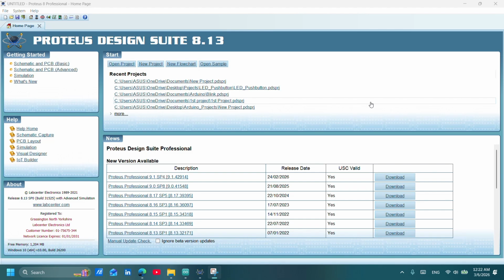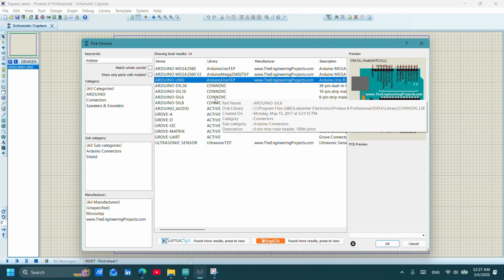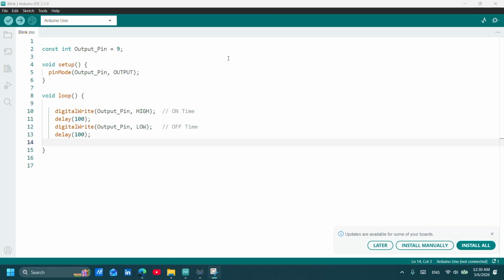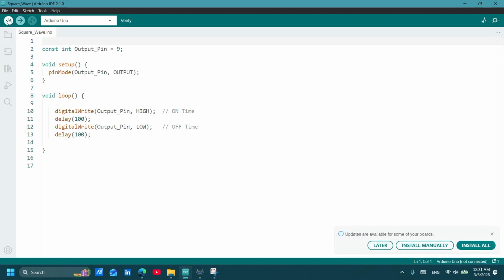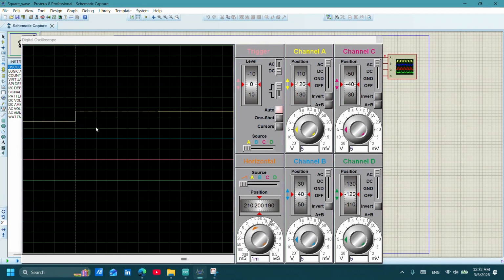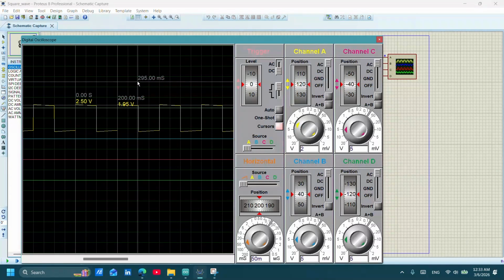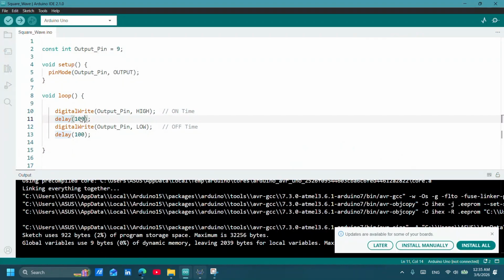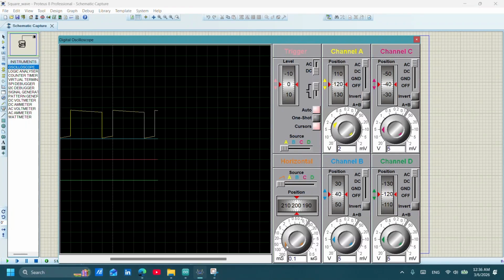How to Generate Square Wave using Arduino in Proteus | Step-by-Step Tutorial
In this video, we will learn how to generate a Square Wave using Arduino Uno and simulate it in Proteus software. This is a fundamental project for electronics students and hobbyists who want to understand PWM (Pulse Width Modulation) and signal generation.

What you will learn in this tutorial:

How to set up the Arduino Uno in Proteus.
✅Writing the Arduino code to create a square wave signal.
✅Connecting the Virtual Oscilloscope in Proteus to visualize the output.
✅Adjusting frequency and duty cycle.

Tools Used:

✅Arduino IDE
✅Proteus Design Suite (Proteus 8)
✅Virtual Oscilloscope

This tutorial is presented in English and is perfect for beginners in embedded systems and simulation.